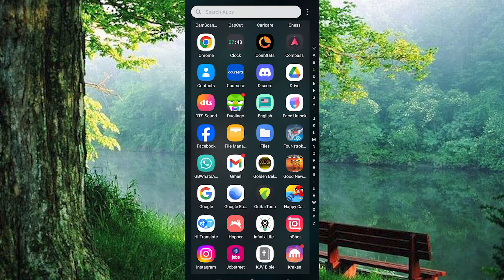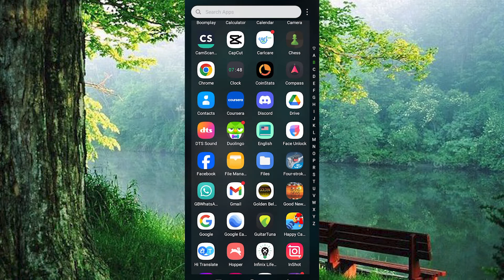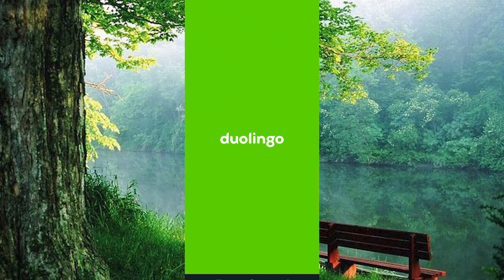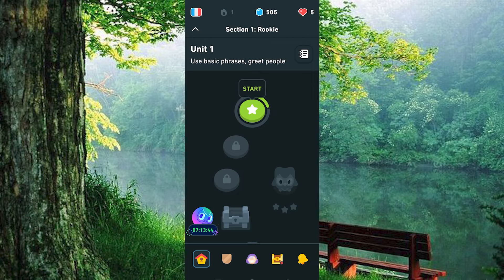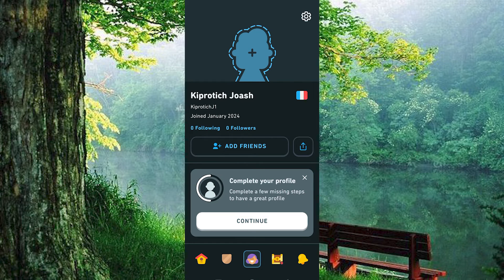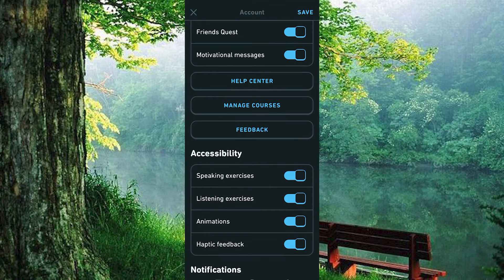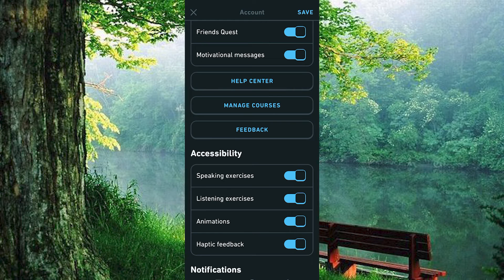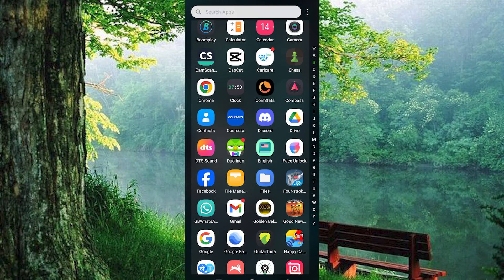How To Enable Speaking Exercises in Duolingo (2025) - Easy Fix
Struggling to practice speaking on Duolingo?
This video shows how to enable speaking exercises in Duolingo so you can nail your pronunciation.

This issue often happens when voice lessons are turned off or restricted, affecting language learners and Duolingo users.
Learn to turn on Duolingo speaking exercises, activate Duolingo voice practice, and enable speaking drills in Duolingo courses.

➤ enable speaking exercises on Duolingo Android app
➤ turn on Duolingo speaking practice in Duolingo iPhone app
➤ activate speaking exercises on Duolingo website
➤ enable voice lessons in Duolingo mobile web
➤ unlock speaking drills on Duolingo desktop site
➤ add speaking practice in Duolingo Android tablet
➤ access Duolingo speaking exercises in Duolingo iOS app

Applies to: Duolingo website on desktop and mobile web, and the Duolingo app on Android and iOS.